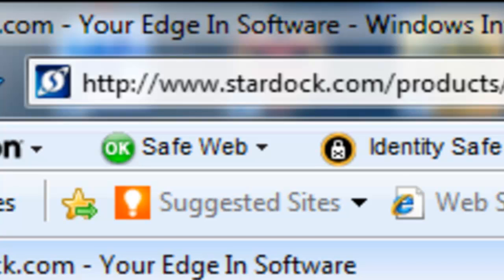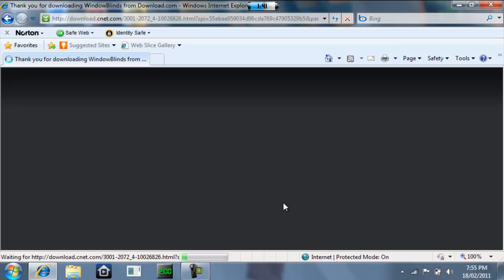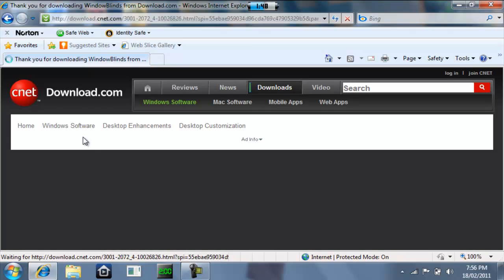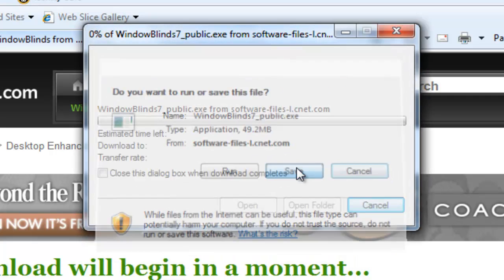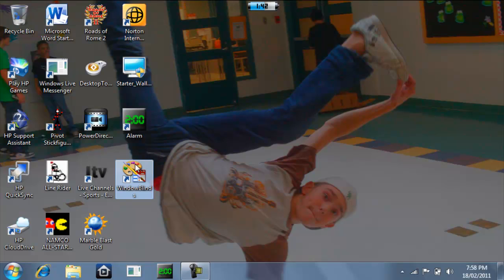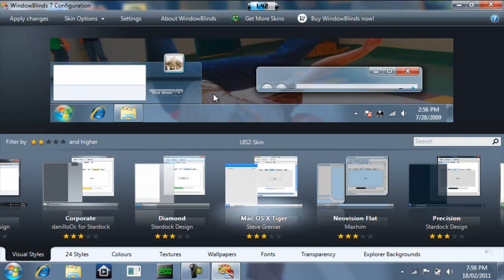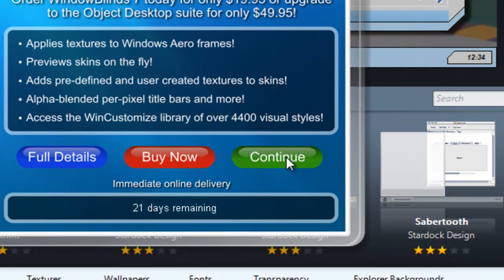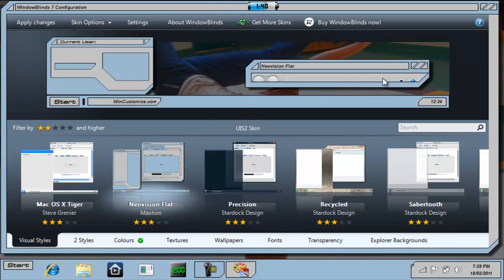How To Change The Taskbar Skin On Your PC